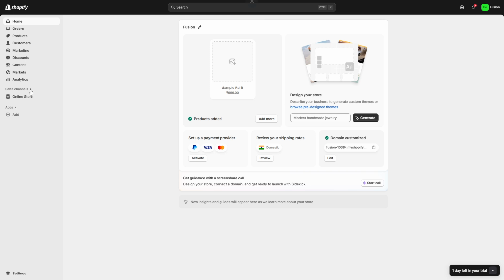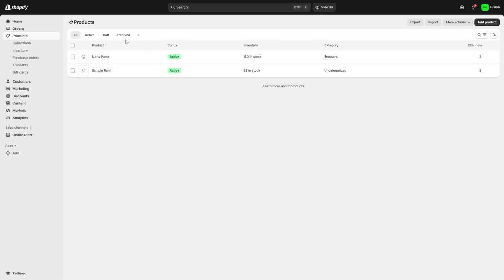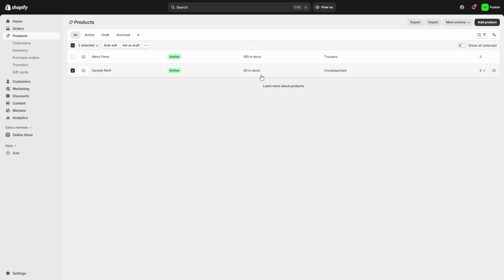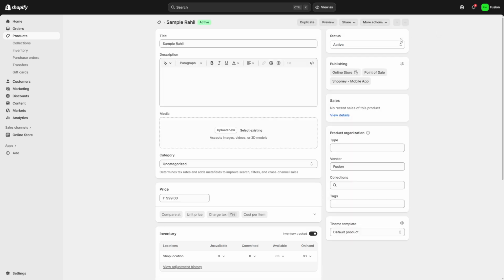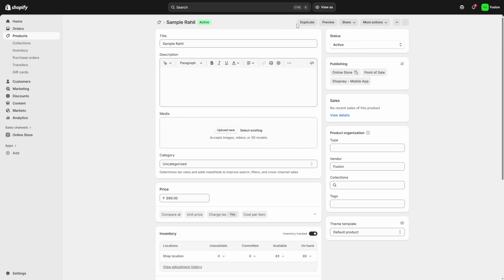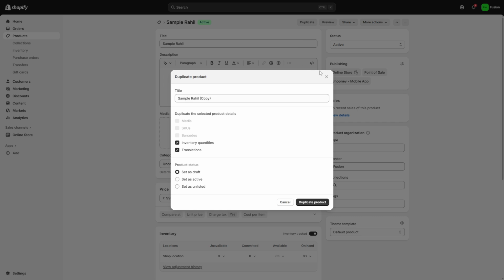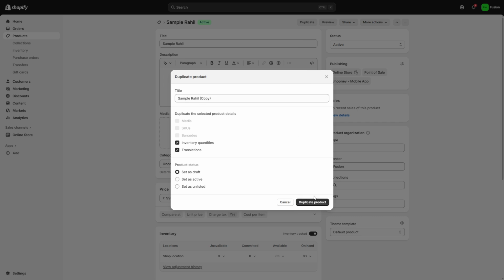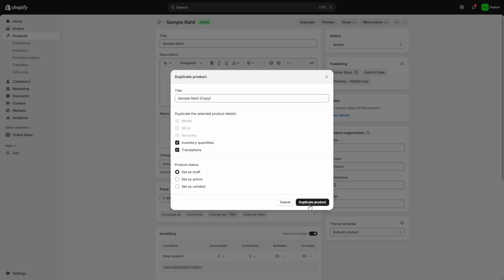How to Use Copy Products on Shopify (Step By Step) (2026 Guide)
How to Use Copy Products on Shopify (Step By Step) (2025 Guide)